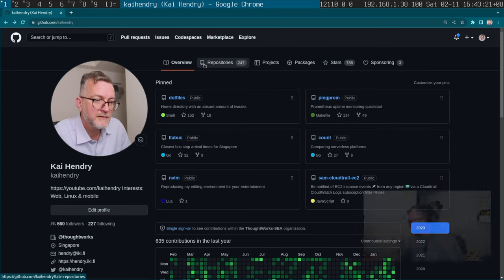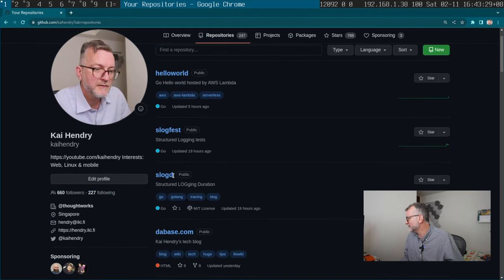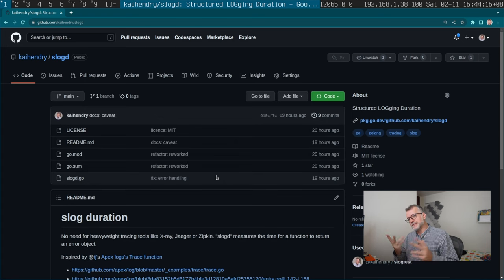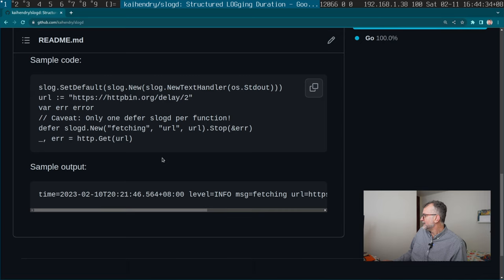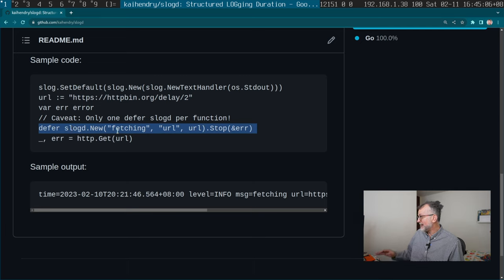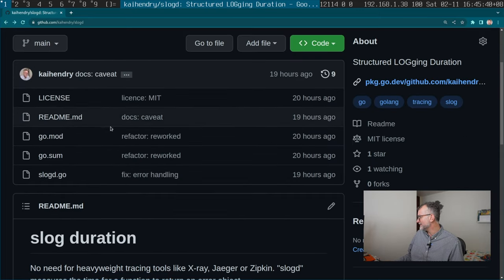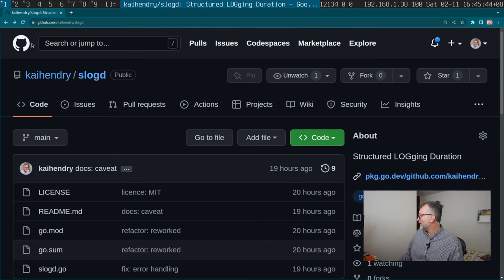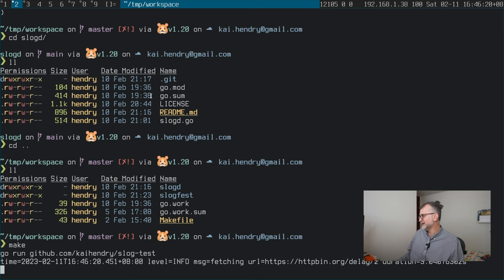Really simple Go structured logging with tracing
- structured logging duration (time taken)

@tjholowaychuk has a channel too btw